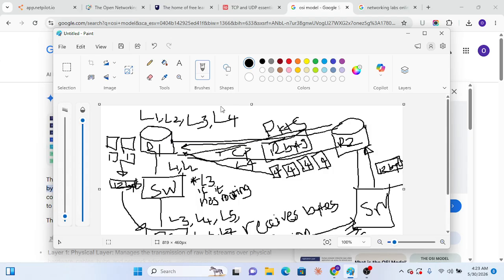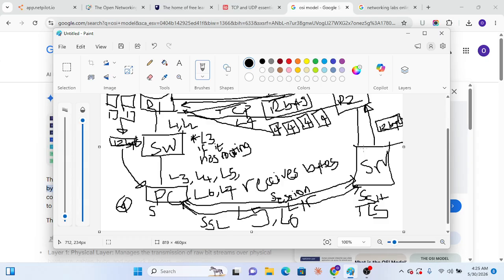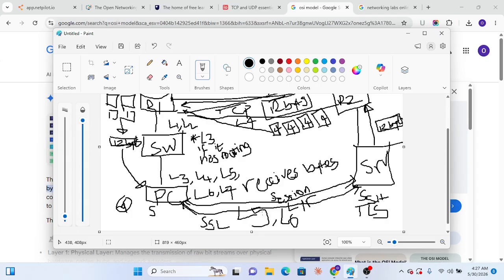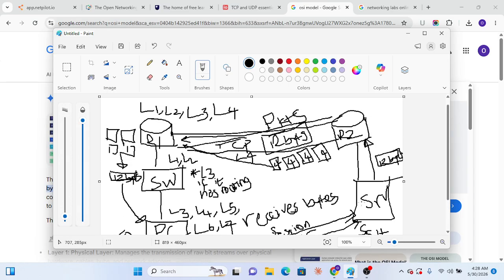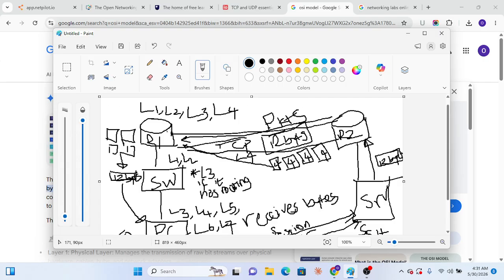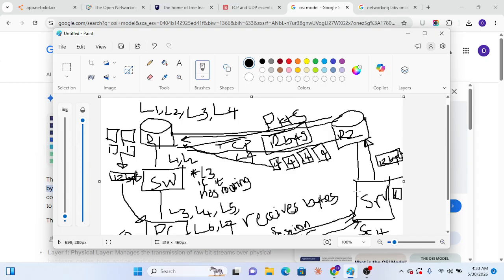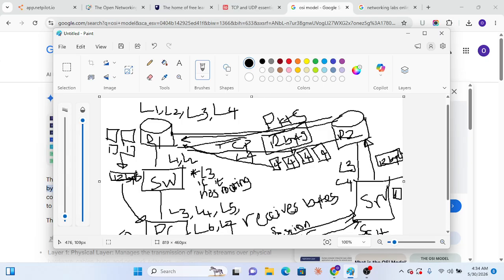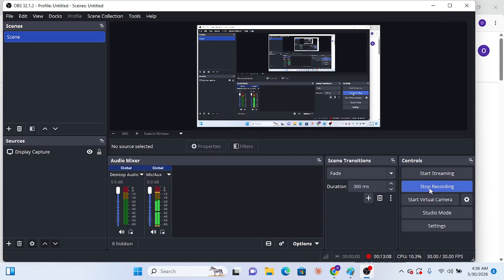Explaining the OSI model in simple terms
According to cloudflare, The open systems interconnection (OSI) model is a conceptual model created by the International Organization for Standardization which enables diverse communication systems to communicate using standard protocols.
In simple terms, it is a way for computers and systems to communicate with each other. There are 7 layers of the OSI model.

1. Application Layer: This is the only layer that directly interacts with data from the user
2. Presentation Layer: This layer is primarily responsible for preparing data so that it can be used by the application layer
3. Session Layer: This is the layer responsible for opening and closing communication between the two device
4. Transport Layer:  This includes taking data from the session layer and breaking it up into chunks called segments before sending it to layer 3
5. Network Layer: The network layer is responsible for facilitating data transfer between two different network
6. Data Link: The data link layer takes packets from the network layer and breaks them into smaller pieces called frames.
7. Physical Layer: This layer includes the physical equipment involved in the data transfer, such as the cables and switches